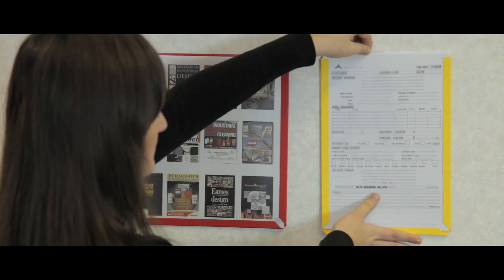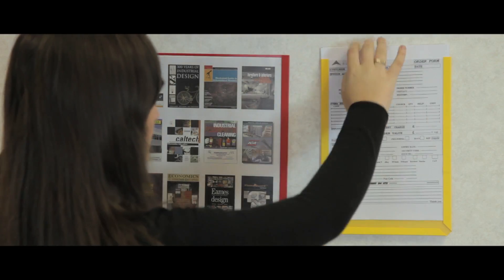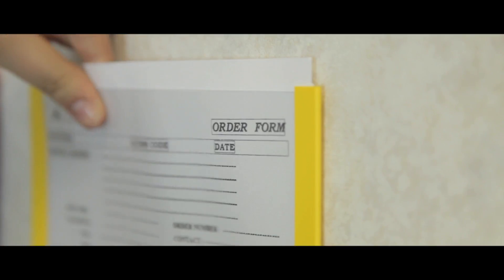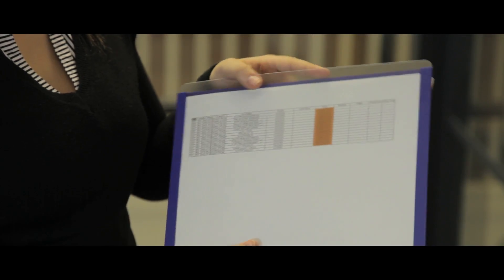Adhesive Backed Document Pockets